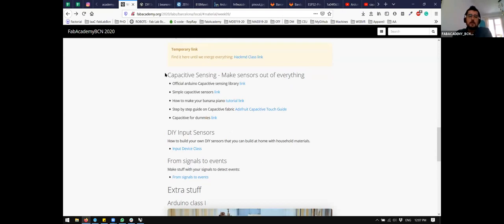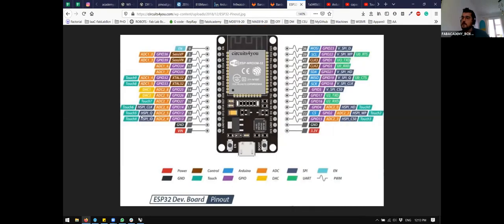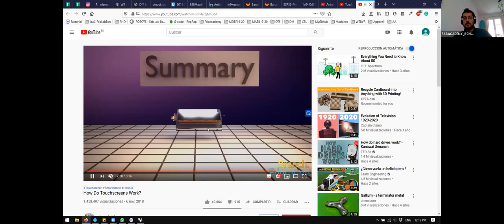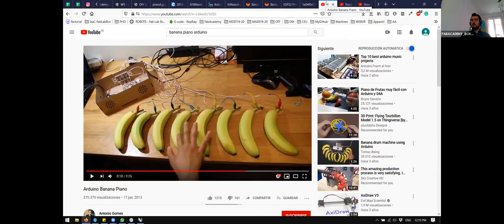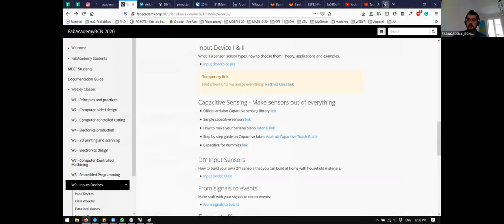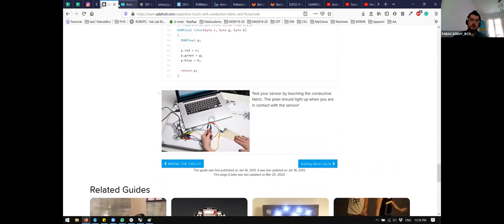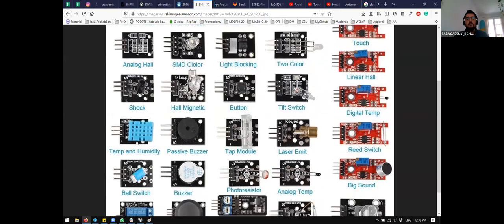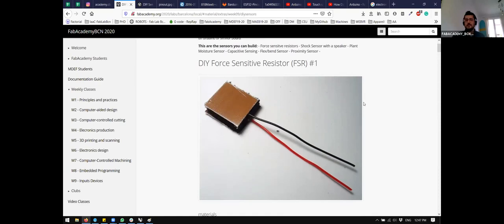[Inputs devices] - DIY Sensors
Instructor: Eduardo Chamorro